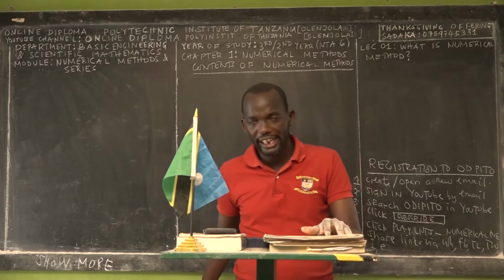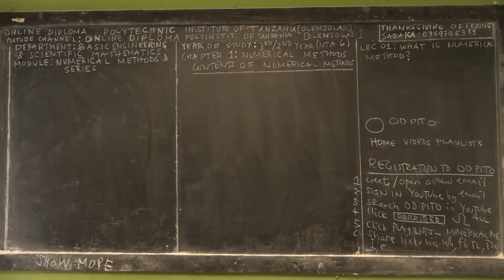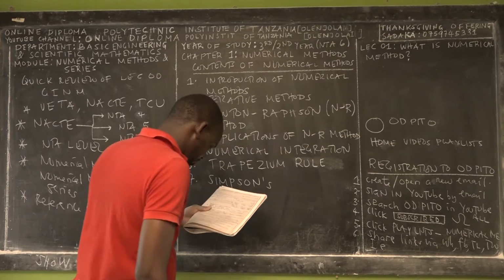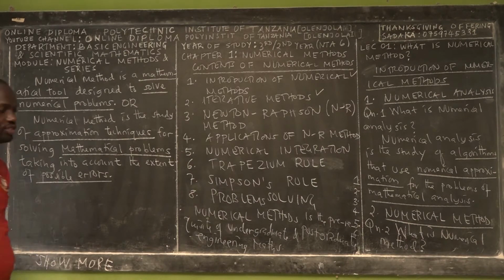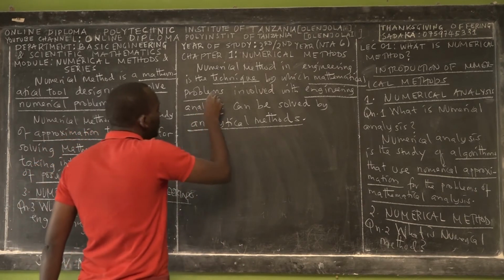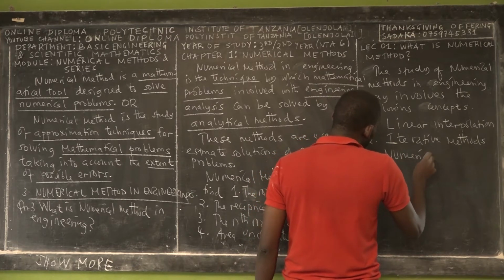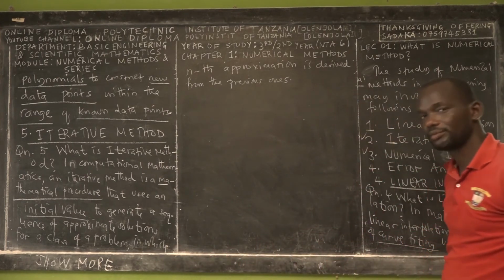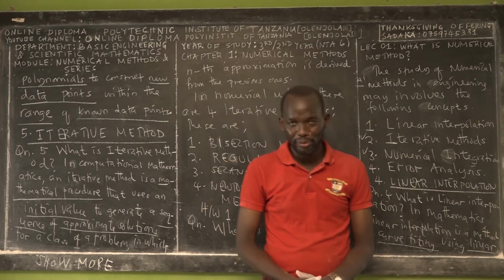LEC 01 WHAT IS NUMERICAL METHOD? OD NTA LEVEL 6 [OLENJOLAI]